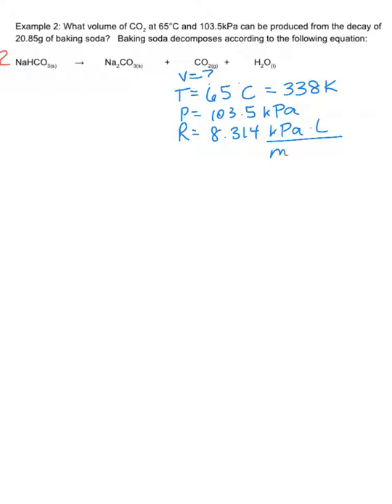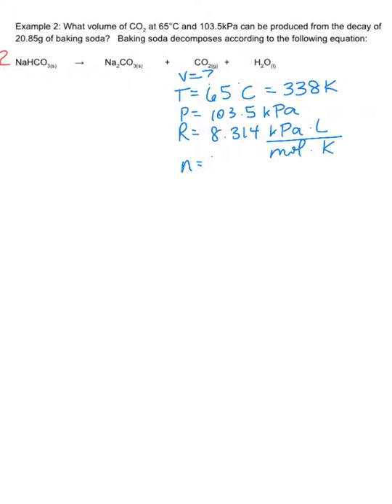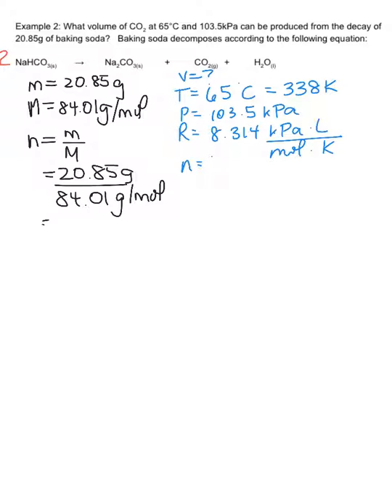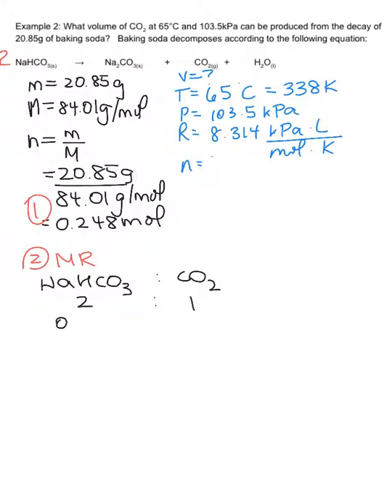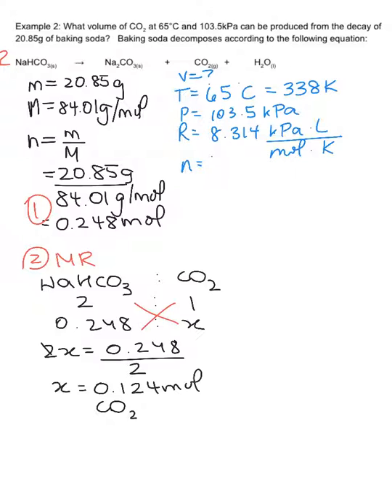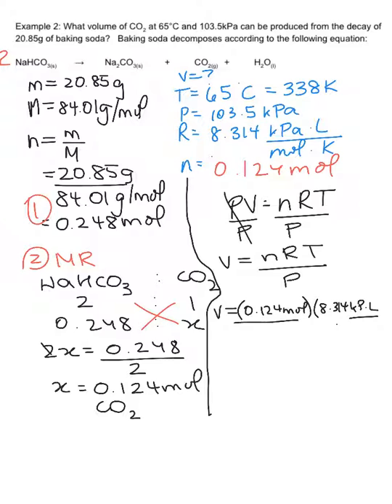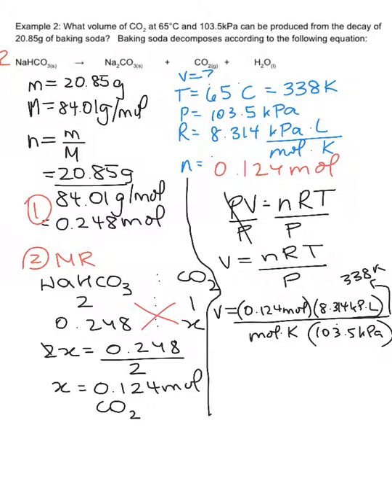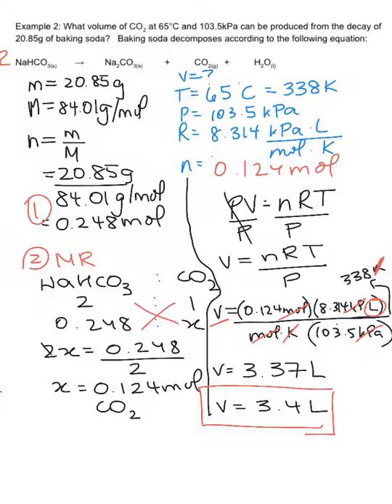Gas Stoich Part 2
This video follows along with Ms. Newhook's notes on Gas Stoichiometry. Part 2 of 2.